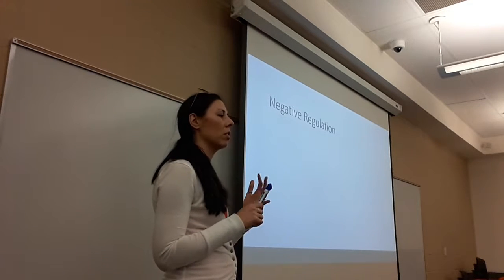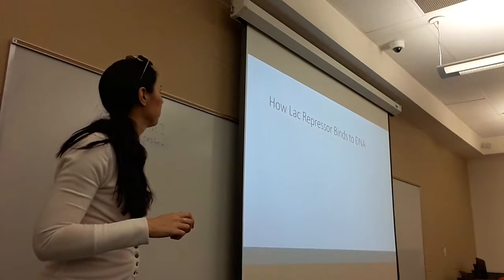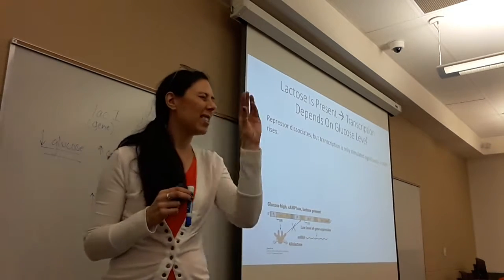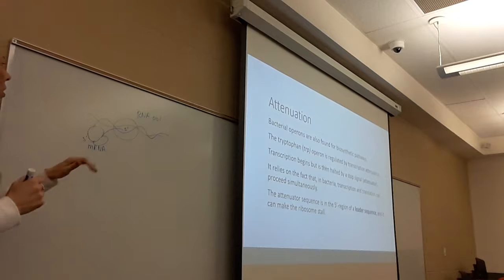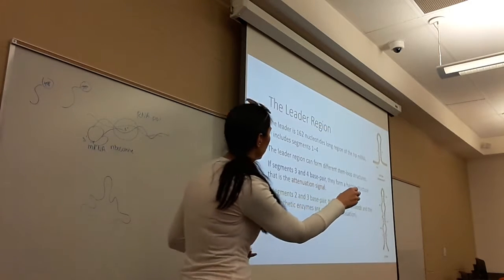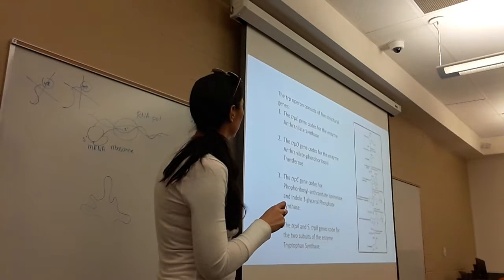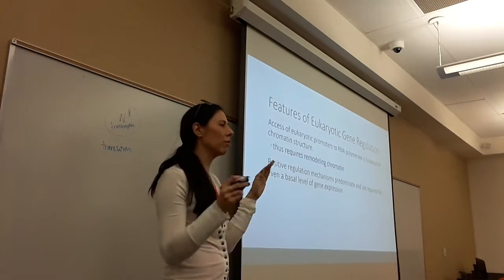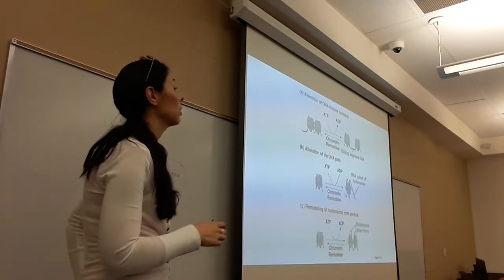April 24, 2017